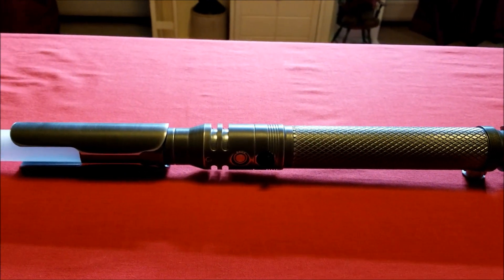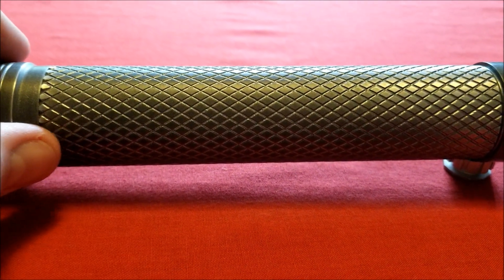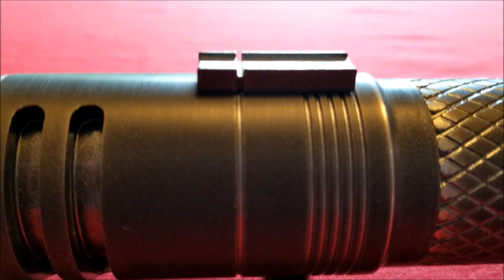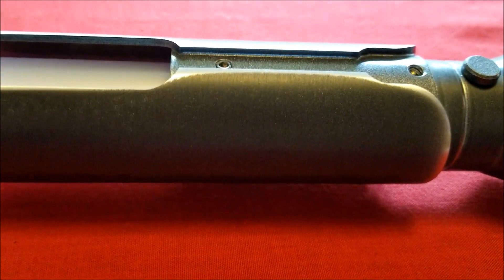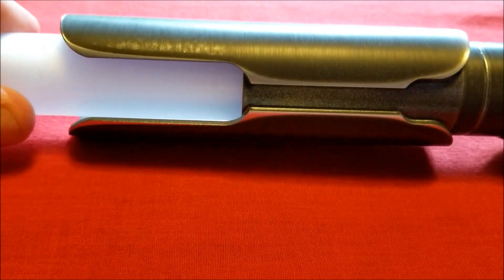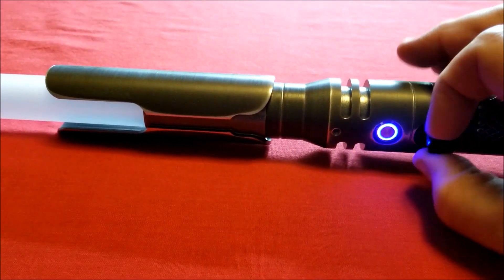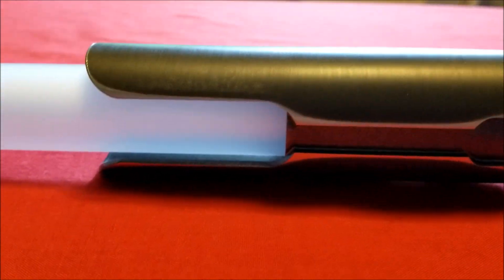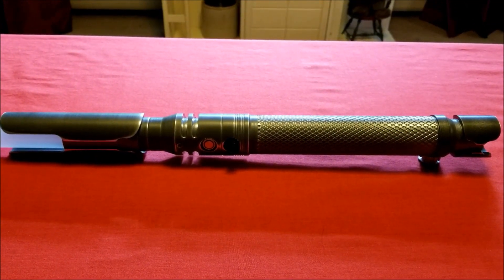My Saberforge weathered Fallen Order - veteran tier with blue LED review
I lost some of the material toward the end of the video because my camera had some issues, but it wasn't integral to the video. I purchased this saber second hand off of Ebay, so the usual Saberforge lead-time wasn't a factor in this purchase. The saber arrived to me pristine, and essentially new... so in that regard I was extremely lucky.

Also, I am uncertain if the LED is light blue or medium blue. That information wasn't available to me at the time of purchase, nor would the seller probably have known.